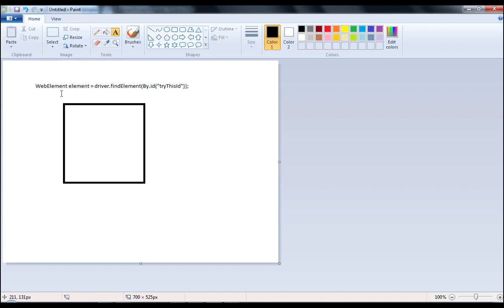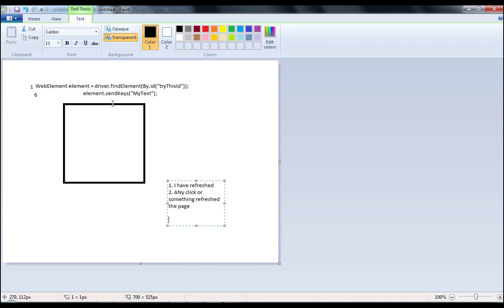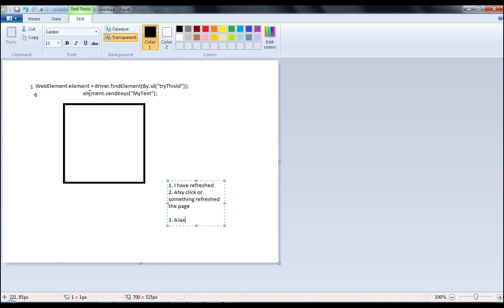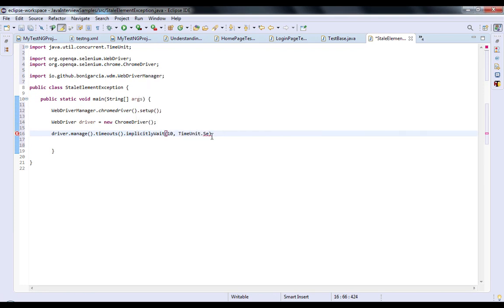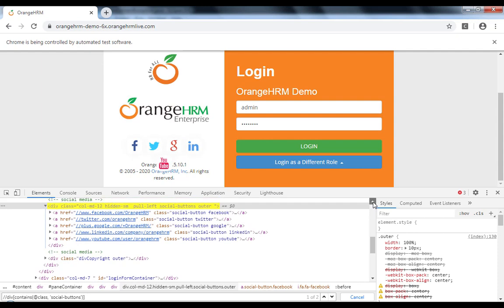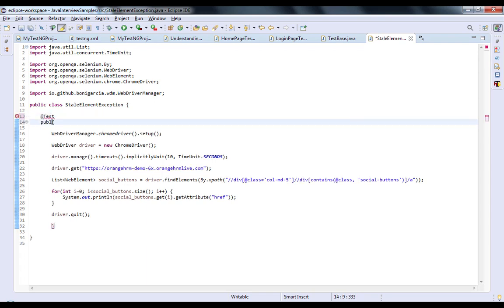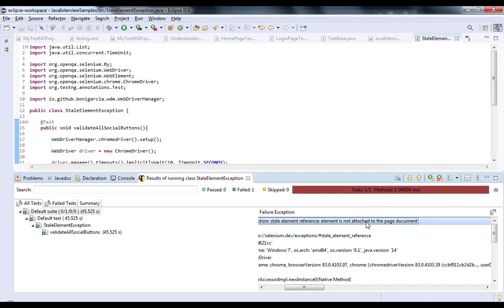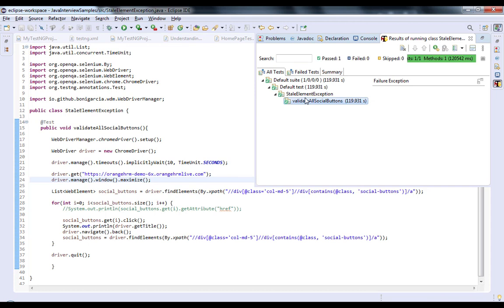What is StaleElementReference Exception?? How to get rid of it?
Hello Guys,

This video would help us understand the basic reason behind StaleElementReference Exception. Summarizing it:

StaleElement Reference Exception can happen due to following reasons:

1. The page itself got refreshed entirely due to some operations performed by you
2. Your code refreshed the page
3. (The most common one). The element/ its section ONLY got refreshed due to AJAX call which is not visible externally.

Solutions:
1. Re-initialization of element
2. Explicit wait to wait until element gets re-attached to DOM

感谢您观看
شكرا للمشاهدة